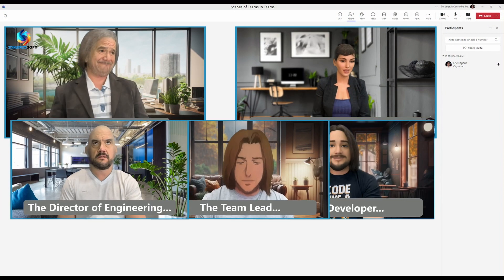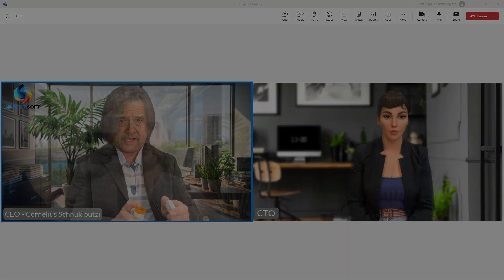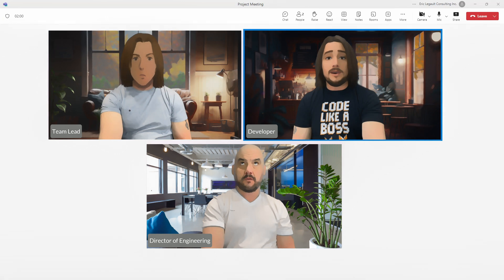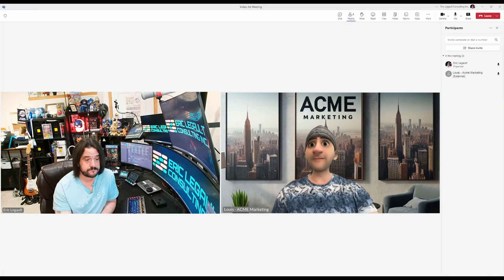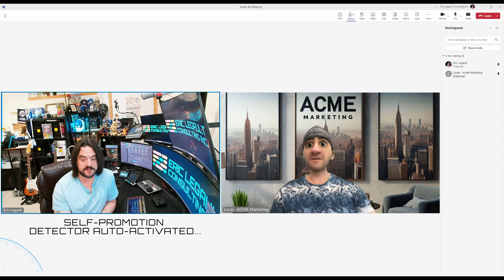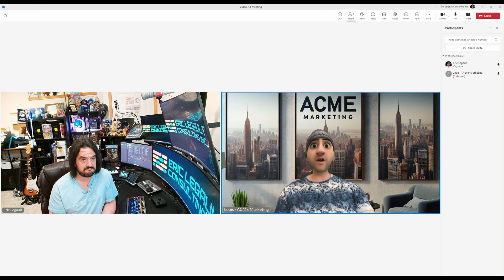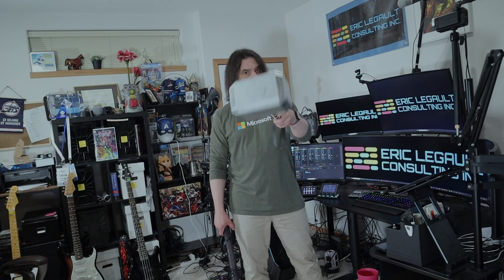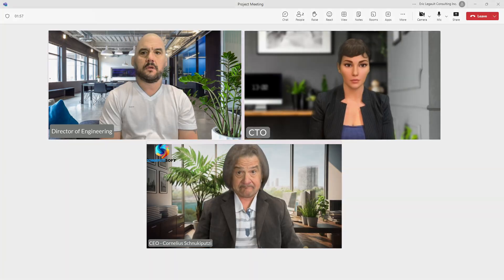Scenes of Teams In (Microsoft) Teams - Series Trailer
In season 1 of "Scenes of Teams in (Microsoft) Teams", an innovative software company struggles with the challenges of getting prepared to integrate Microsoft 365 into their platform. Will the CEO get his bonus? Can the CTO guide their teams to success? Will the developers deliver in two weeks like they promised? Will the Director of Engineering ever stop rolling his eyes??? Meanwhile, Eric (yours truly) tries to find a marketing company to help promote his business! What could possibly go wrong??

Three episodes launching in June 2024!

Assets by Production Crate.
Created with Davinci Resolve Studio 18.6.